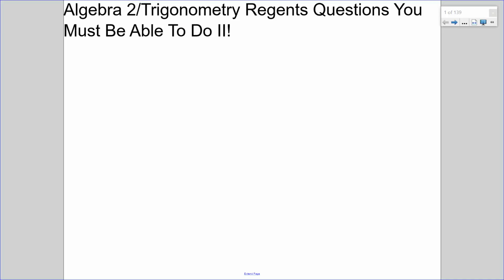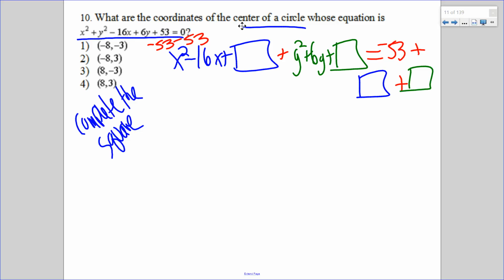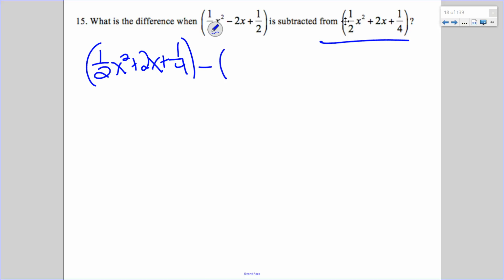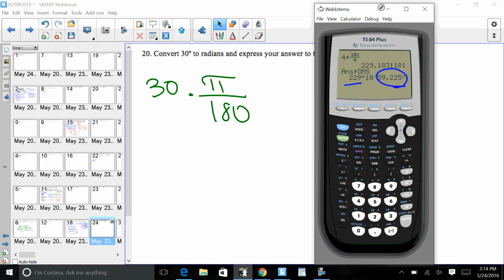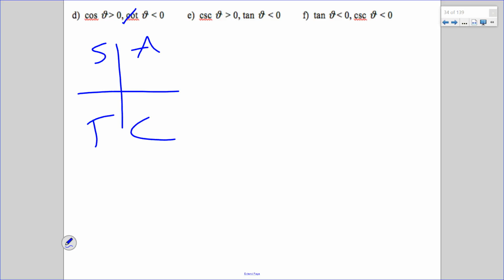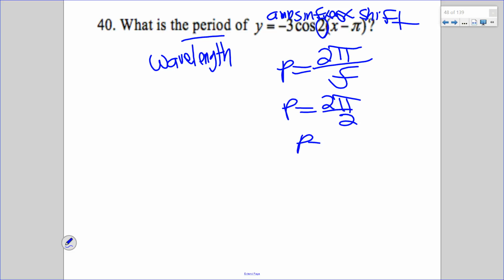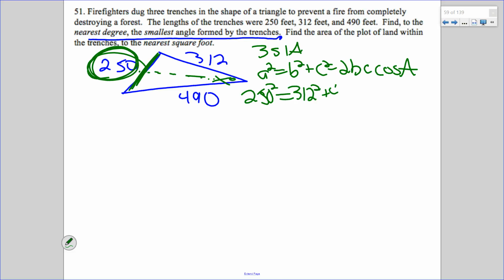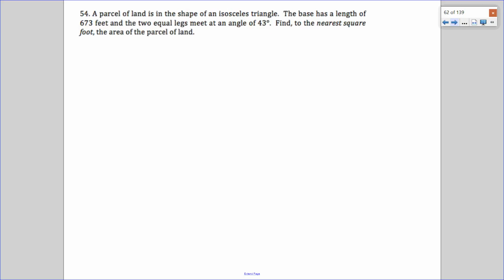A2TMUSTII 1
Algebra II/Trigonometry Regents Questions You MUST Be Able To Do II! Part I (1-60)
Sum and Product of the Roots
Completing the Square With Circles
Solving Quadratic Equations by Completing the Square
Subtracting Polynomials
Converting to Degrees (To the Nearest Minute)
Converting to Radians
Arc Length (SOR)
Signs of Quadrants
Reciprocal/Quotient Identities
Sinusoidal Graphs (AMPSINFREQXSHIFT)
Period
How Many Triangles?
Area of a Triangle (Given 3 Sides)
Area of a Triangle (Given 1 Side )
Forces
Combinations